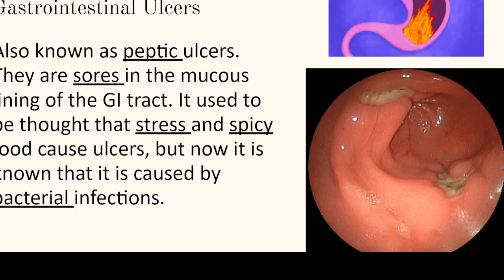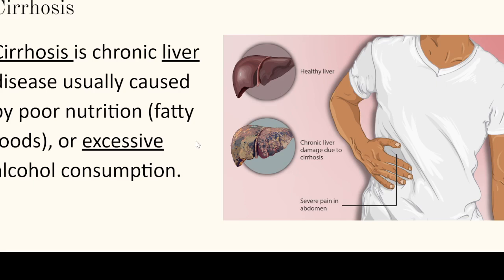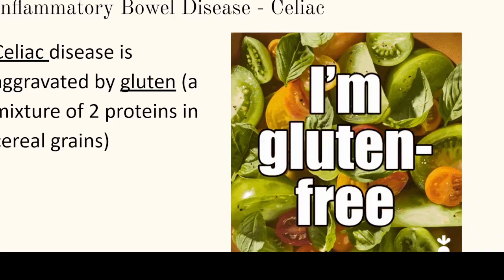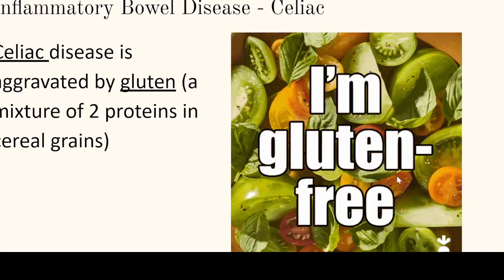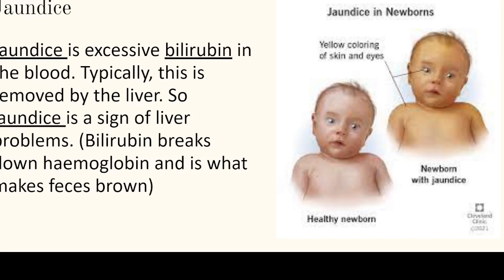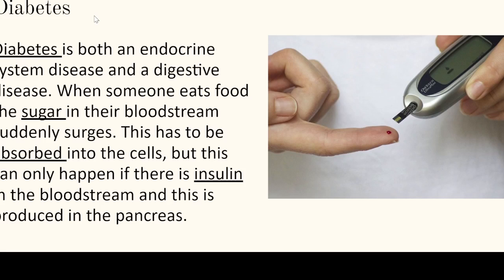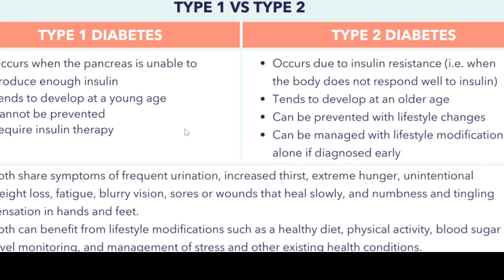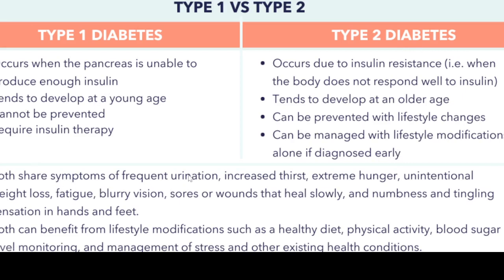HS 20 Digestive System (2of2)